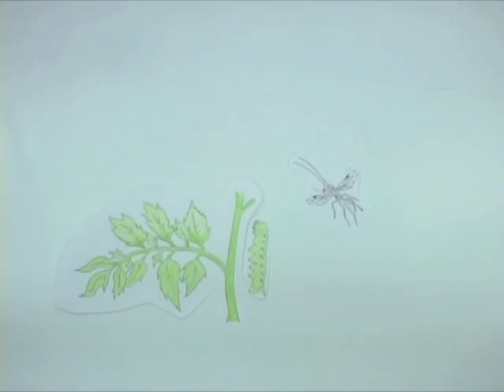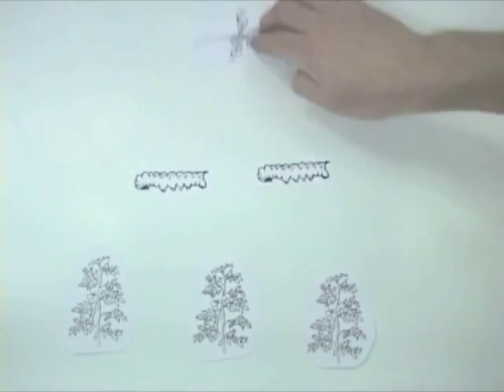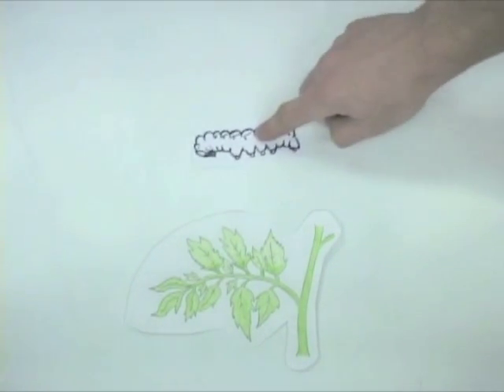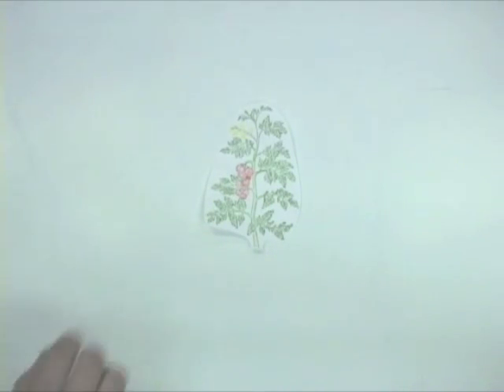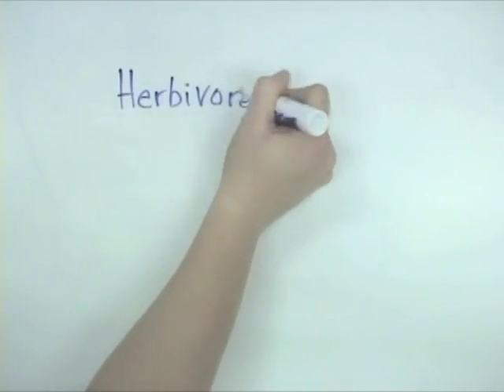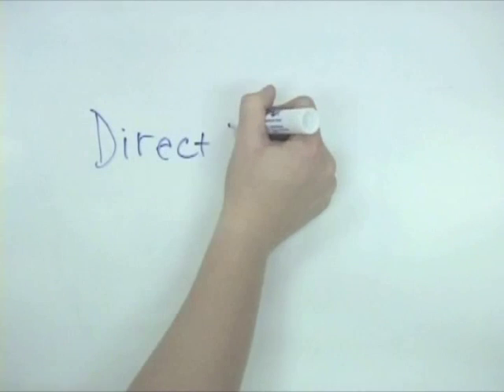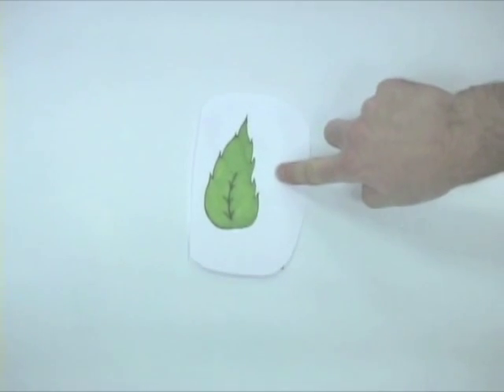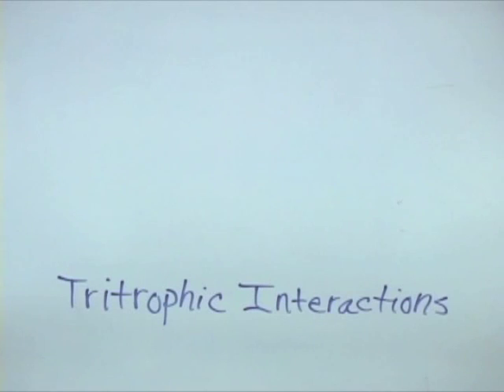Tritrophic Interactions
This video by Rob Morrison, a PhD student at Michigan State University, covers basics in the ecology of tritrophic interactions, including direct and indirect defense of plants and the role that herbivore-induced plant volatiles play in these ecological interactions. Krista Buehrer (Ph.D. student), Keith Mason (Ph.D. student), Chris Adams (Ph.D. student), Dan Hulbert (Ph.D. student), Shahlo Safarzoda (graduate student) and Zsofia Szendrei (instructor) were co-producers. The video was submitted to the Instruction category for the 2013 YouTube Your Entomology contest held by the Entomological Society of America